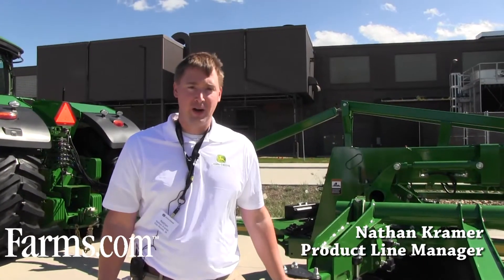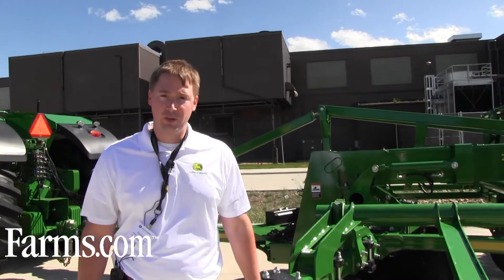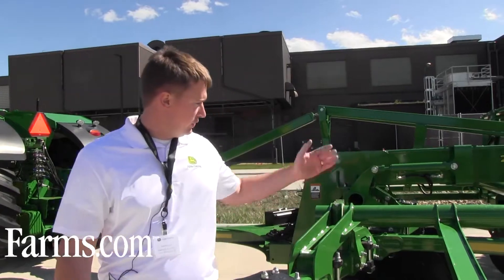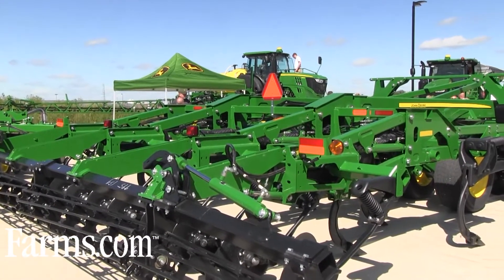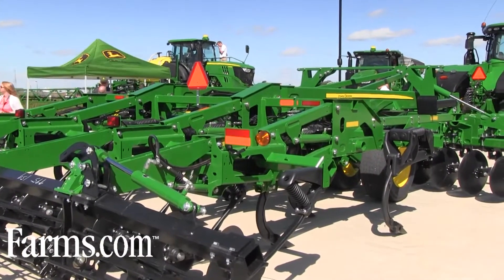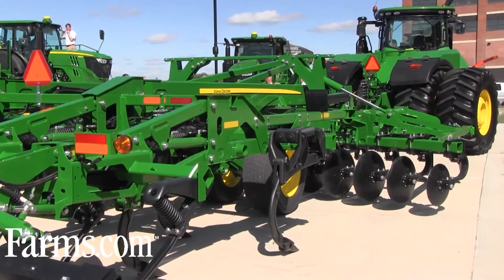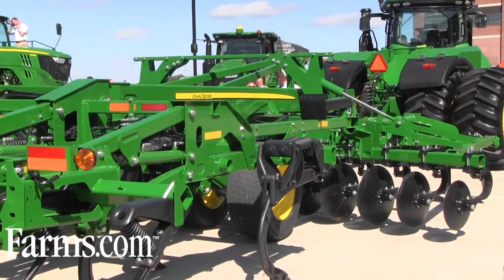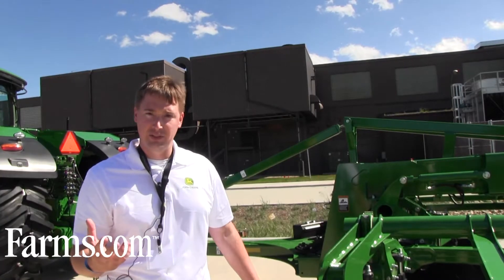John Deere TruSet Technology for the 2730 Combination Ripper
Nathan Kramer, Product Line Marketing Manager at John Deere for tillage
tells us about the all new TruSet technology for the 2730 Ripper that
gives the operator 200 times faster adjustments through in cab through
the GreenStar display.